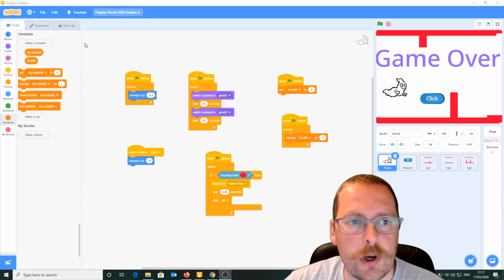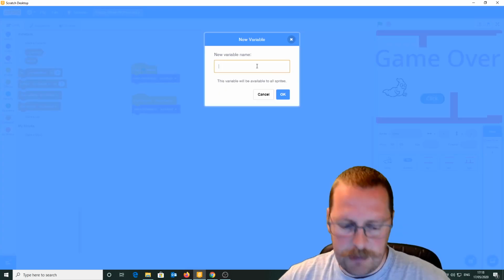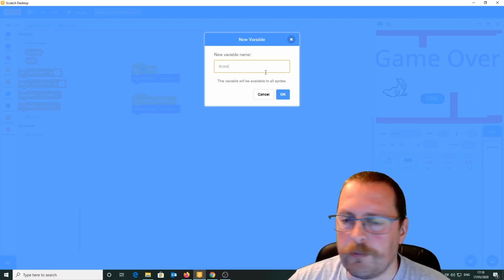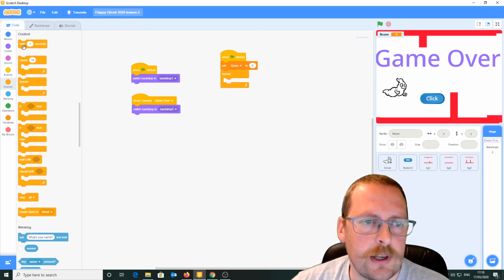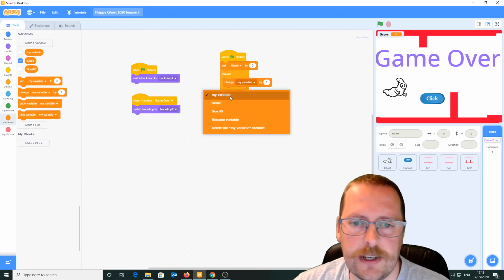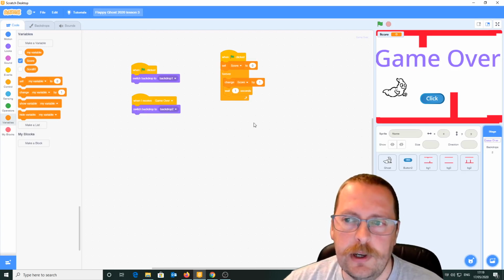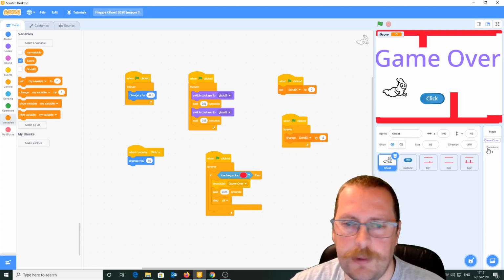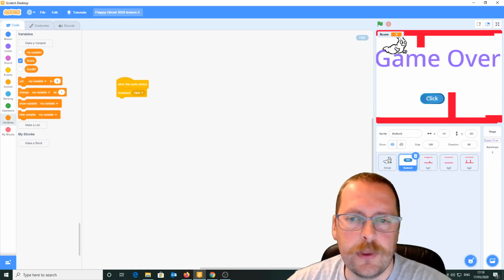Flappy Ghost Score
To add a scoring system into your Flappy Game.